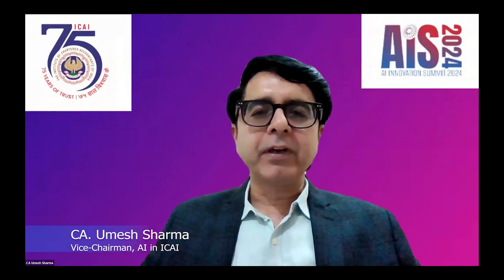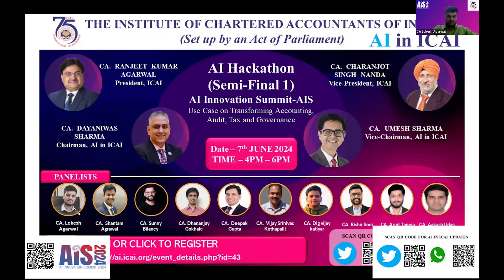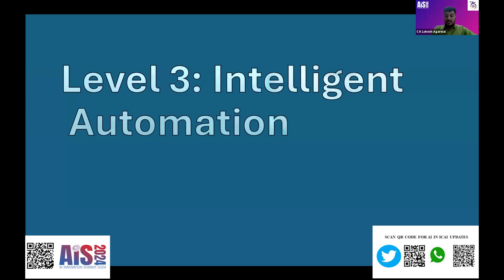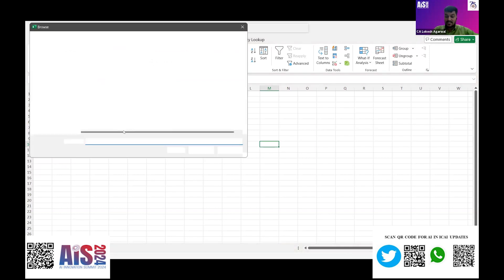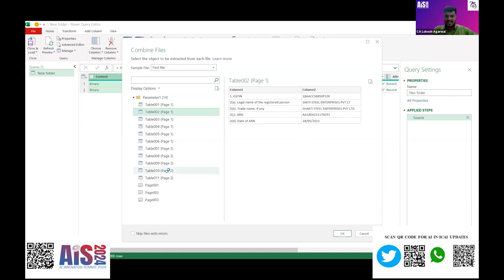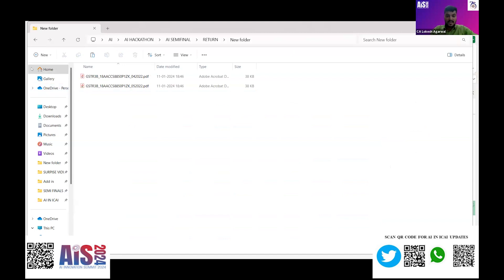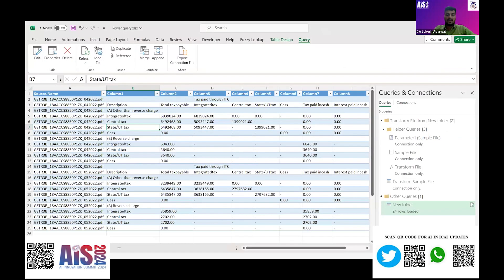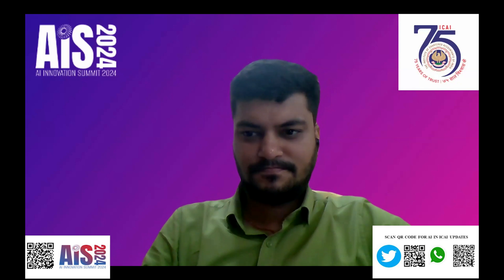Hackathon Semi Final 1 (S1) - UC 1 | AI Automation for GSTR 3B using Power Query | CA Lokesh Agrawal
Don't Miss the AI Innovation Summit 2024!
Join us at the AI Innovation Summit 2024 to explore more groundbreaking AI applications and innovations. Register now, Early Bird Sale Ends Soon. to know more!

For Any AIS 2024 Queries contact to -